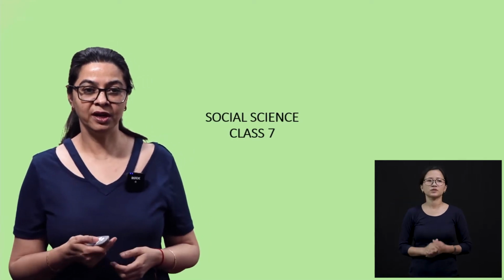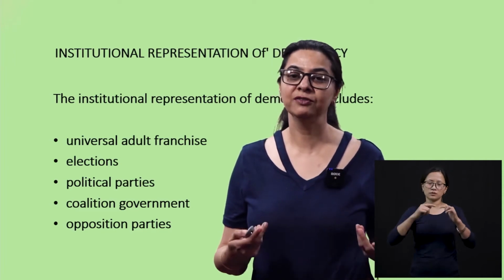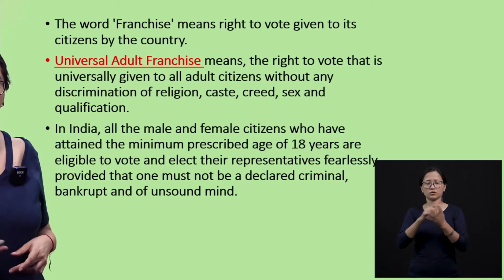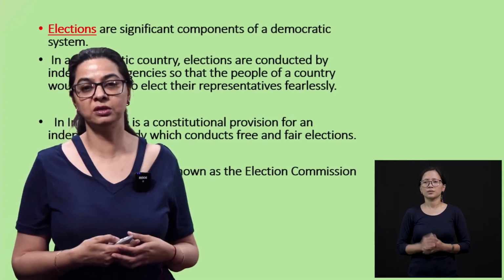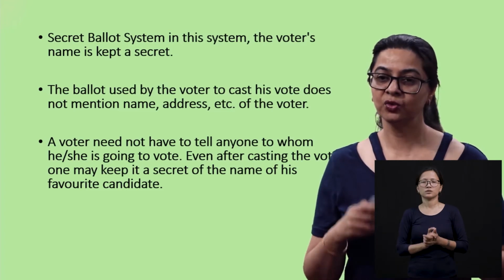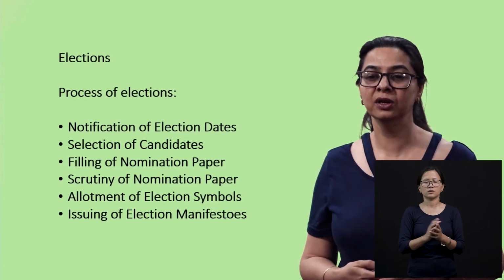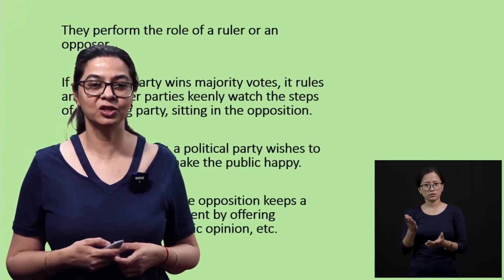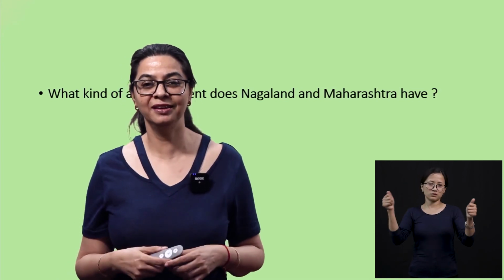Class 7 Social Science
Chapter 13
Topic: Democracy (Part 3)